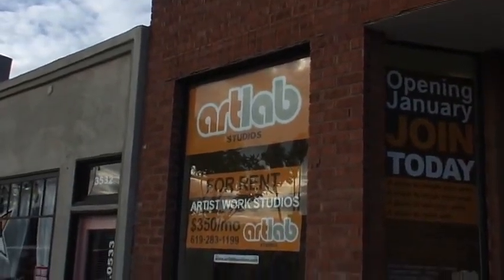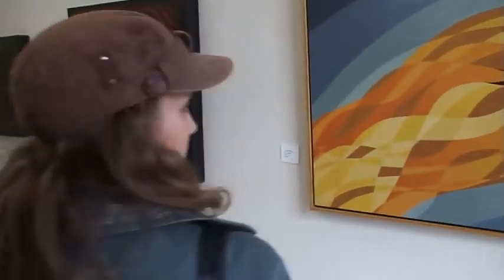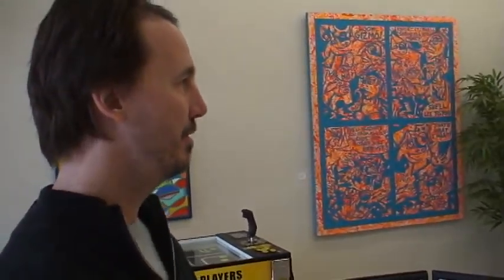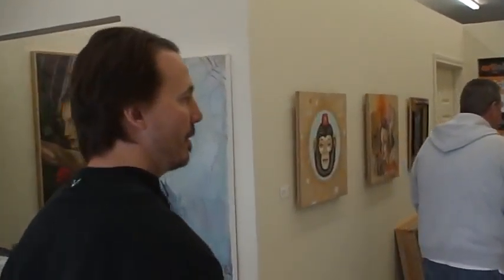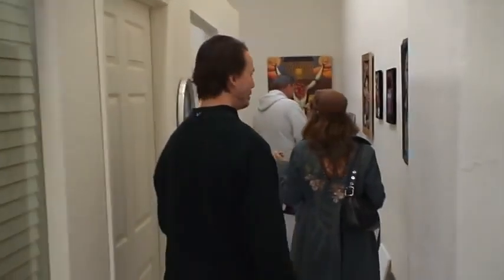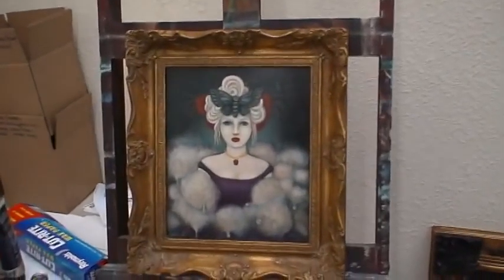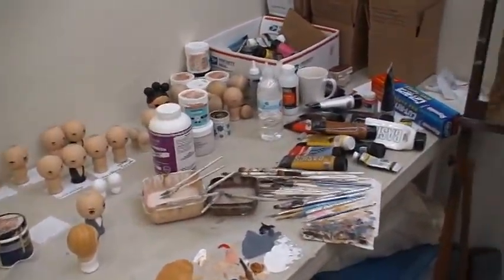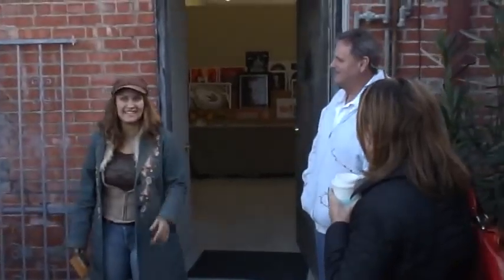ArtLab Tour for ccMixter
Impromptu tour of Jim Yuran's ArtLab Studio Space, filmed for the ccMixter team to get some visual perspectives.  Possible remix event for gallery opening.